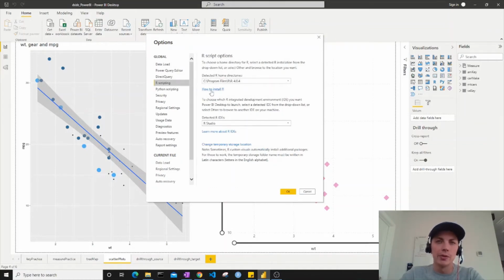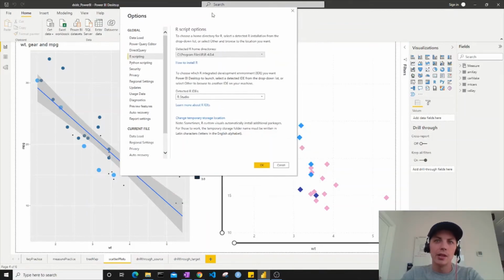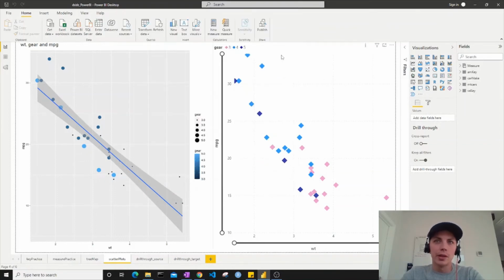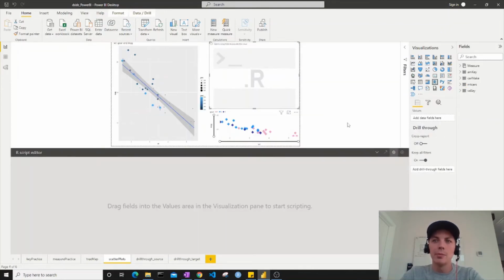How to Add RStudio as Default IDE in Power BI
Learn how to add RStudio as the default IDE for the Power BI script visual.

Level: Beginner
Type: How-to/guide
Topic: Power BI, R Script, IDE. RStudio